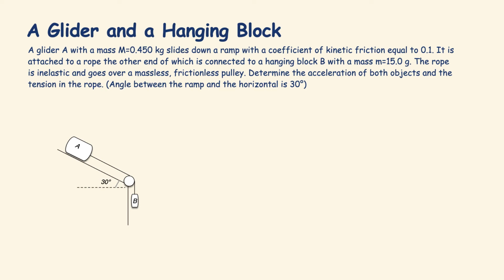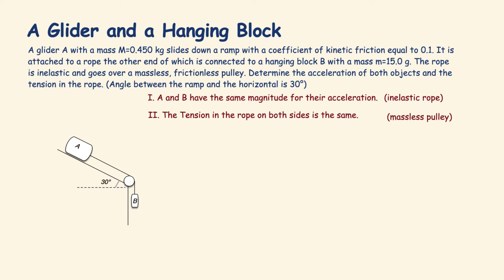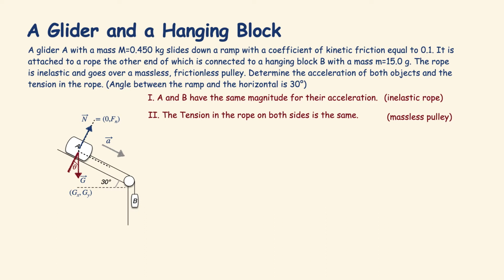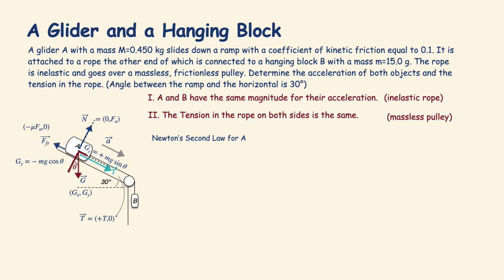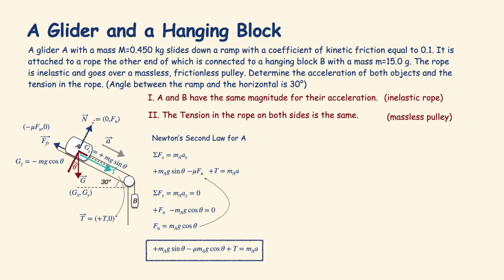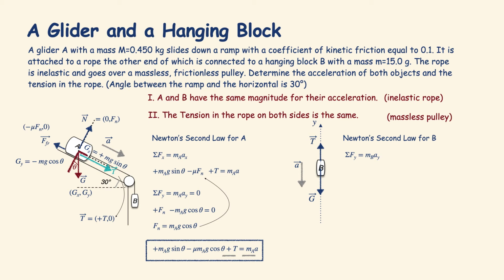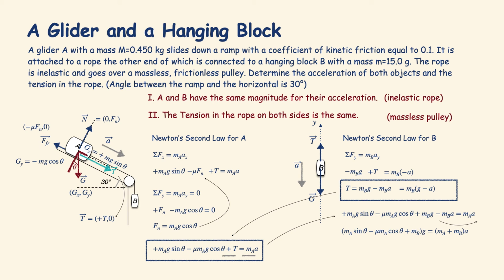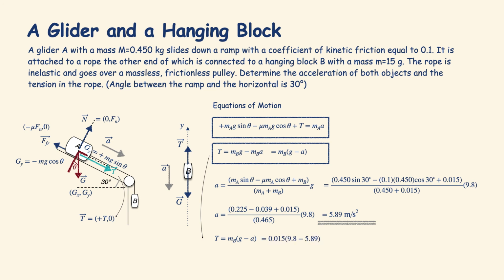Dynamics204 A Glider and a Hanging Block